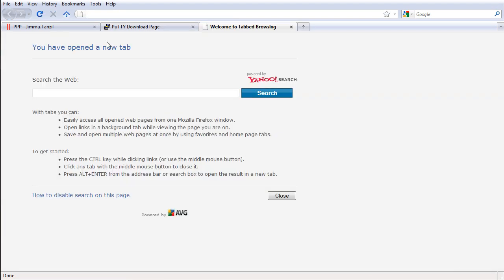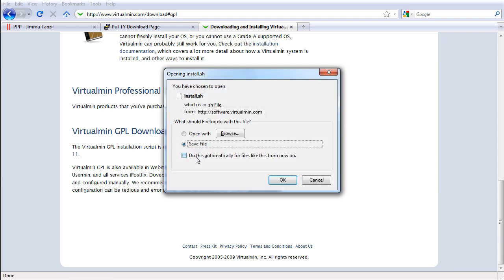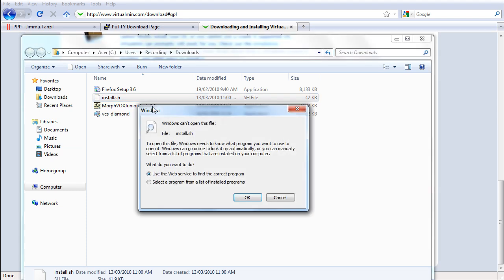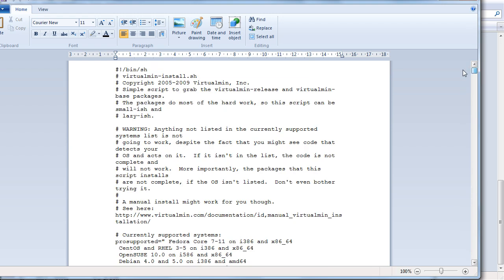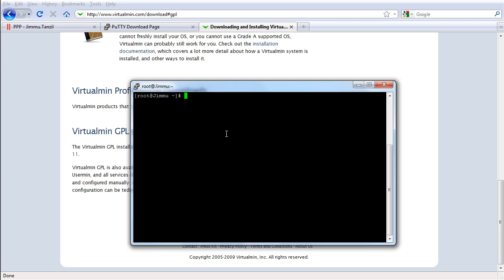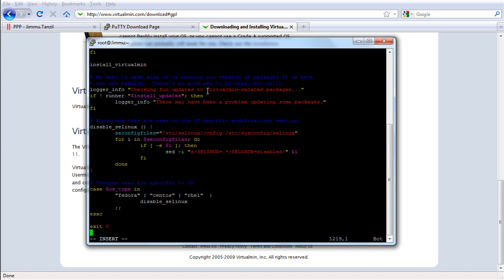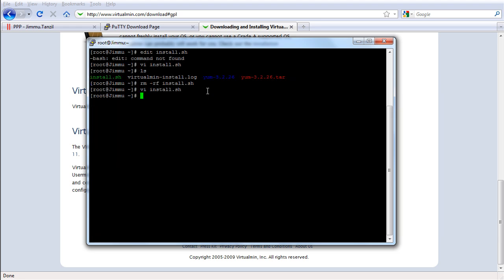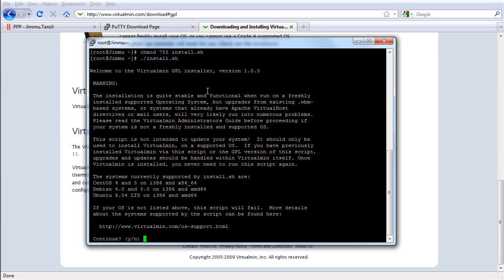VPS Setup - Virtualmin & Webmin (Part 2/7)